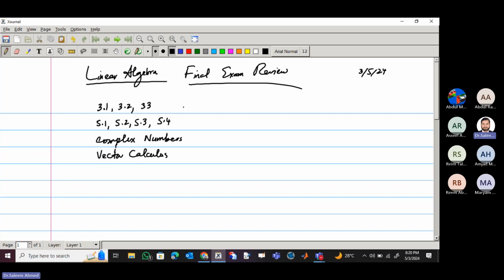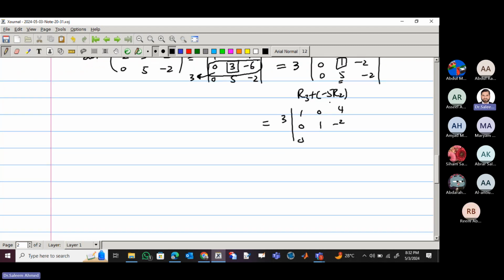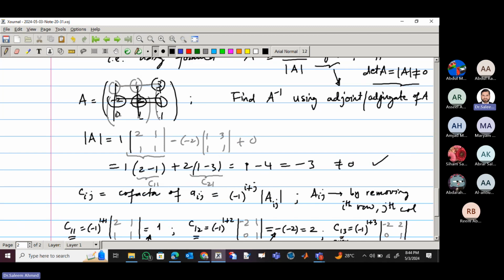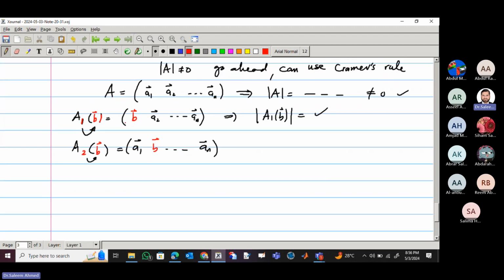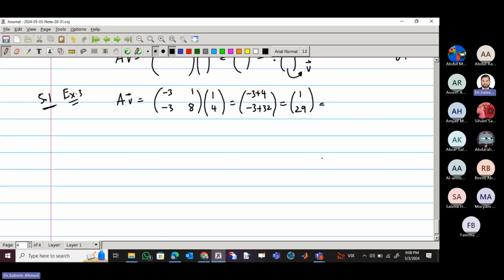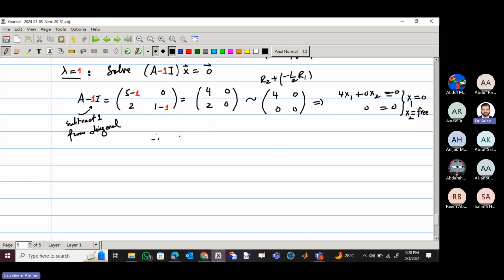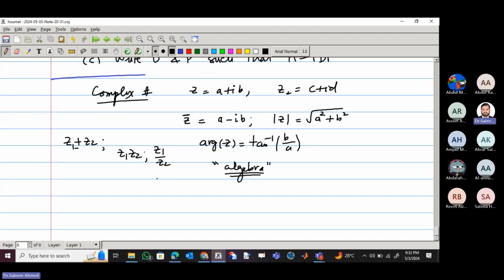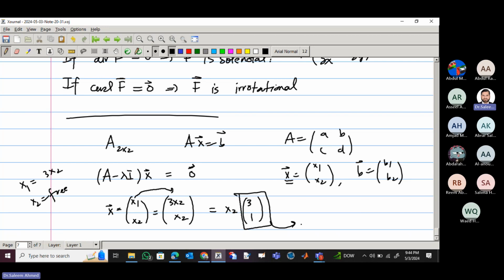LA | Final Exam Review | Spring 2023-24